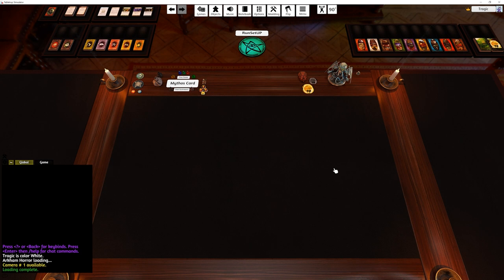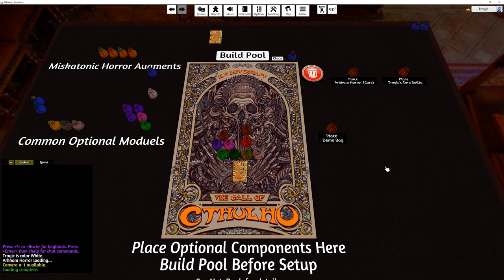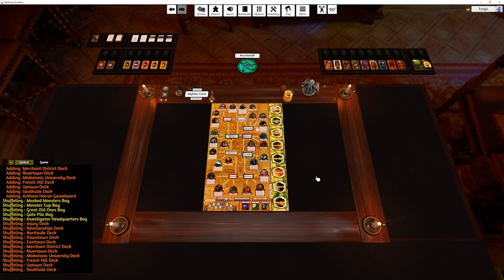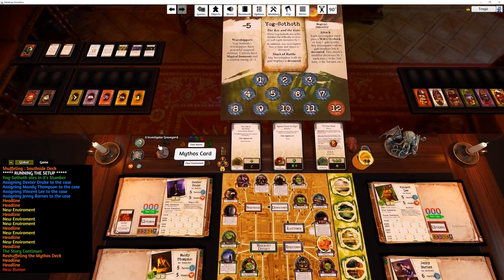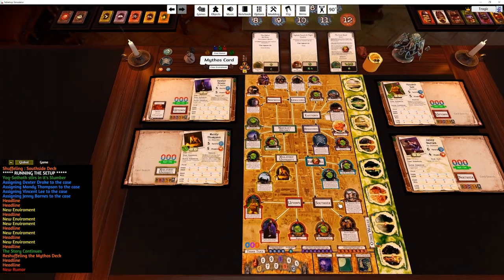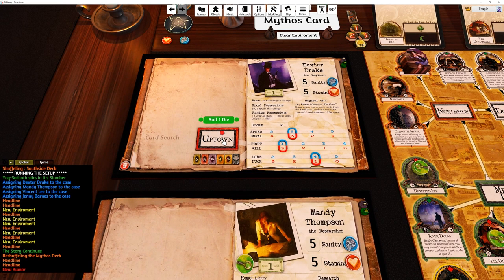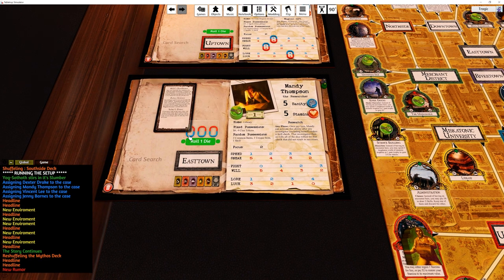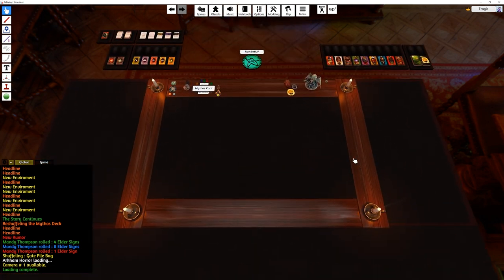(Mod Teaser) - Arkham Horror (2ndEd) Mod Preview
Just a little teaser of the new Mod I am working on, it is ready for playtesting before I start adding more content.